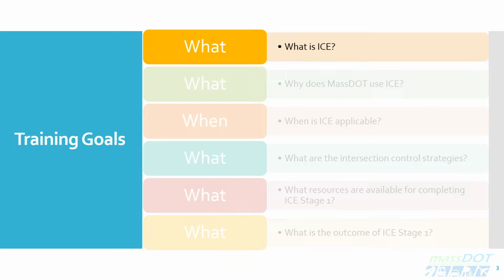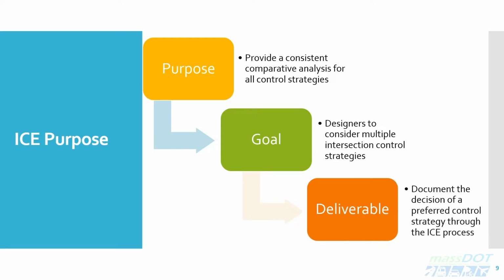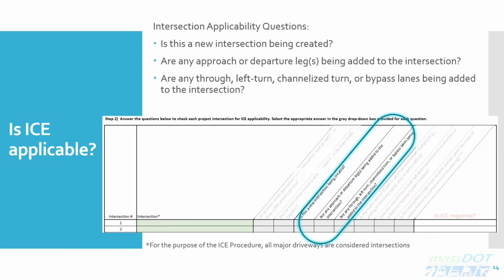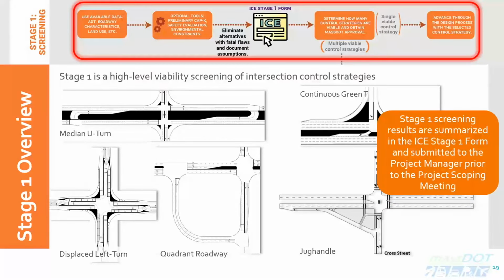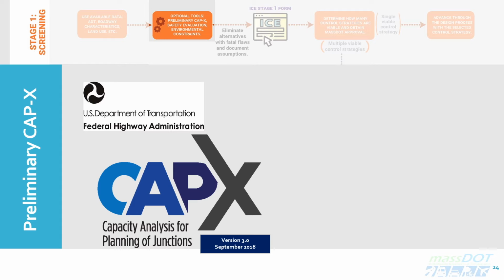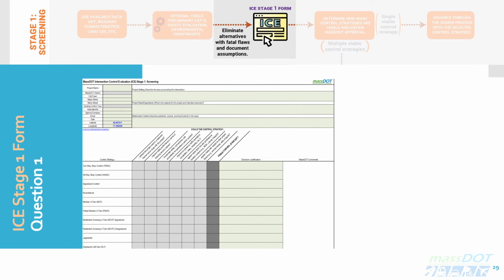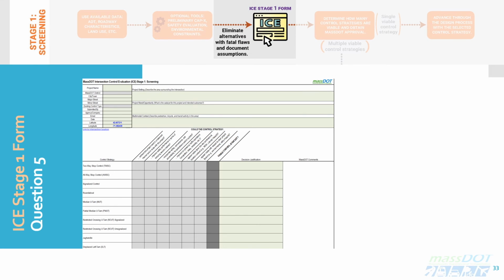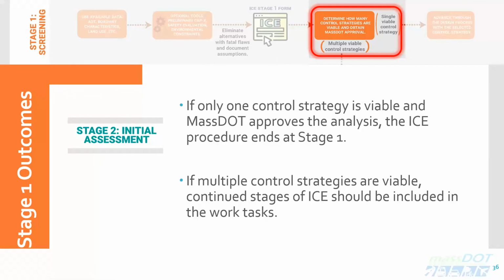MassDOT Intersection Control Evaluation (ICE) Stage 1 Overview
This training is one of five modules for ICE procedure.